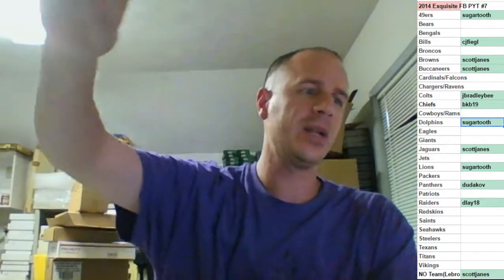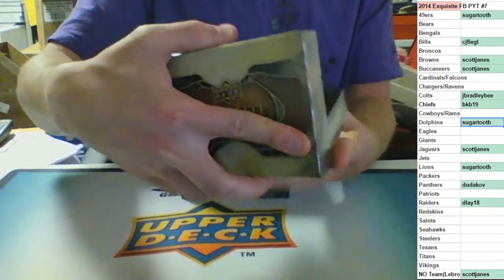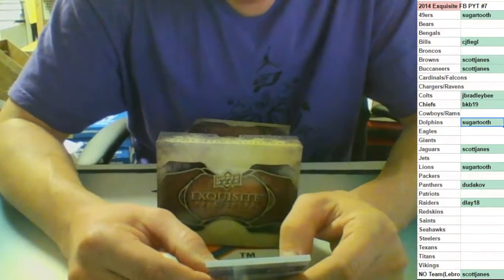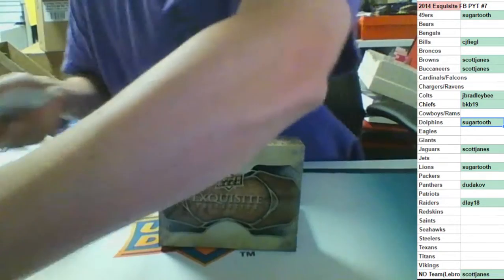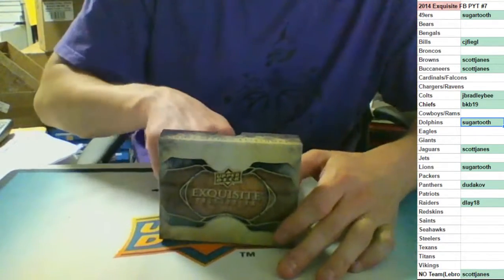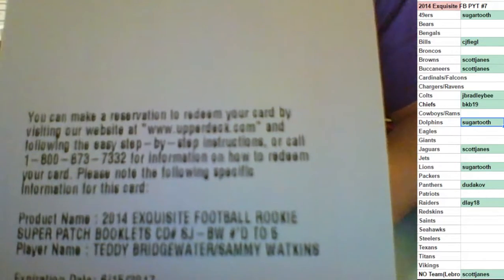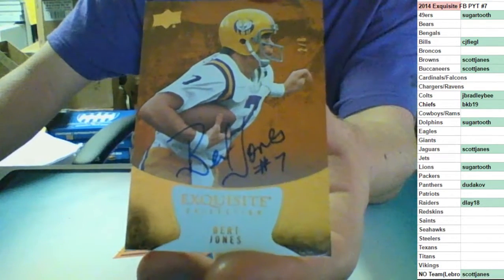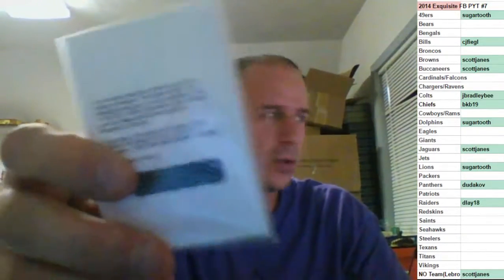2014 Exquisite Football Full Case PYT #7